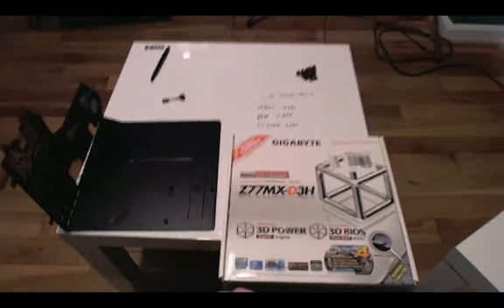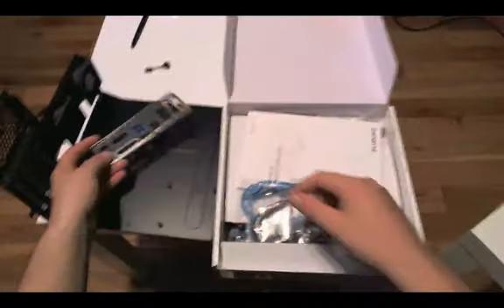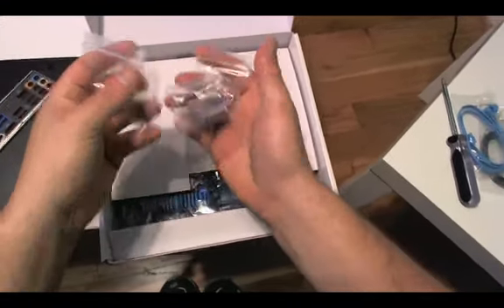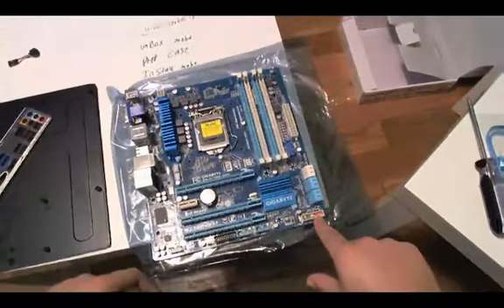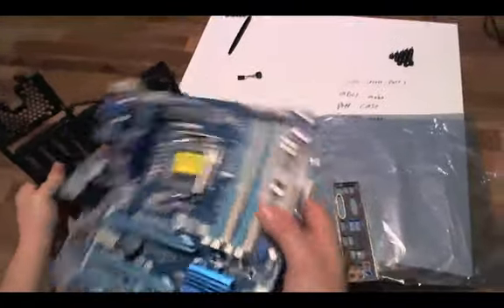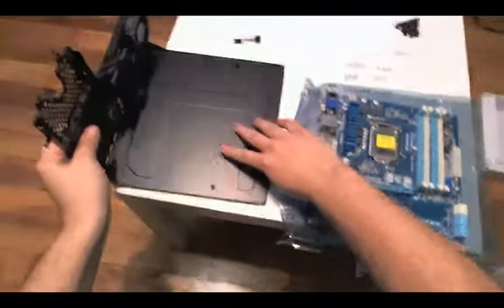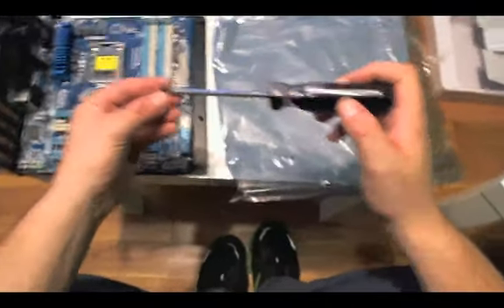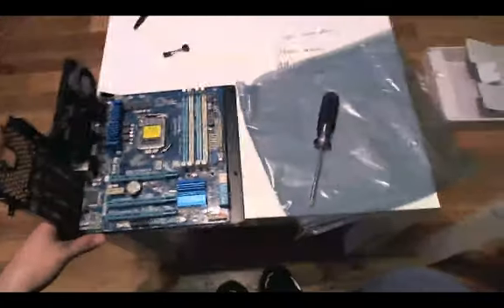Build a Computer Part 3 - Installing the motherboard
to ask question and get more info!

In this video check out the motherboard and install it in the case.